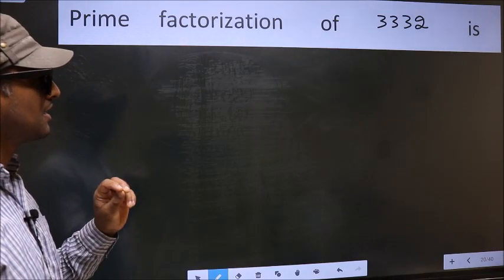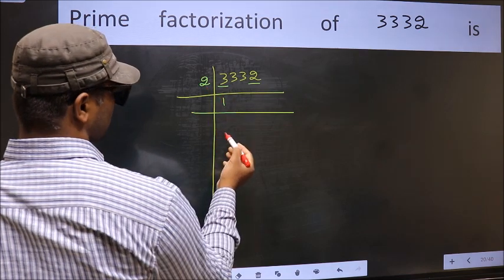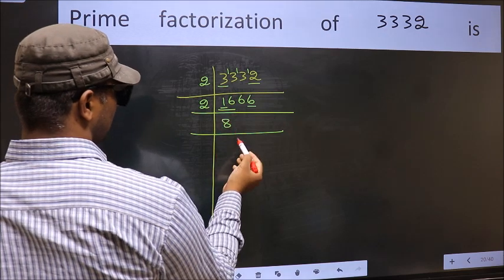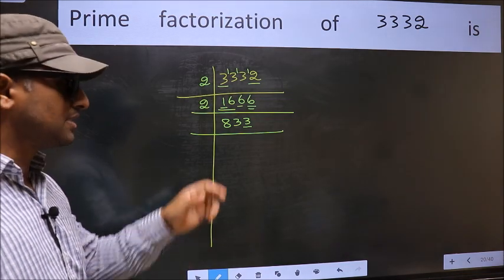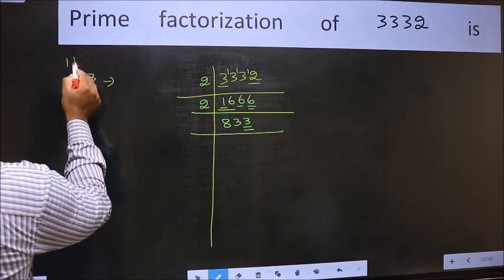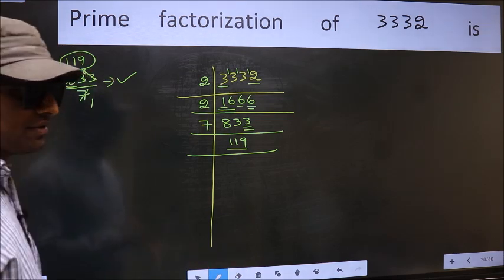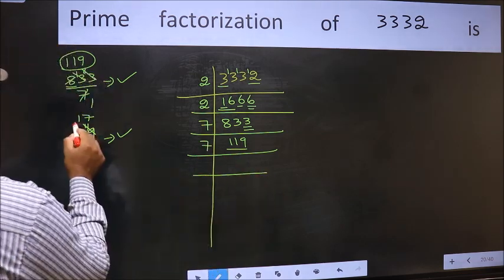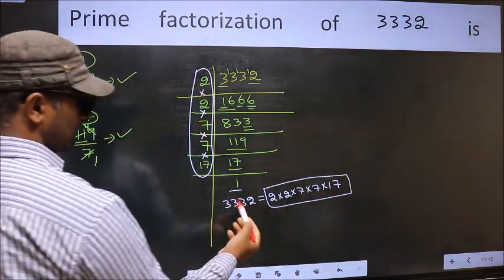PRIME FACTORISATION OF 3332